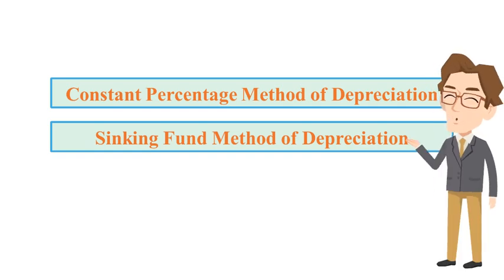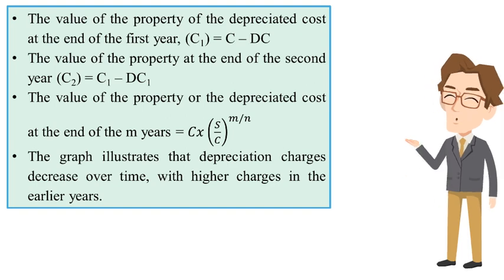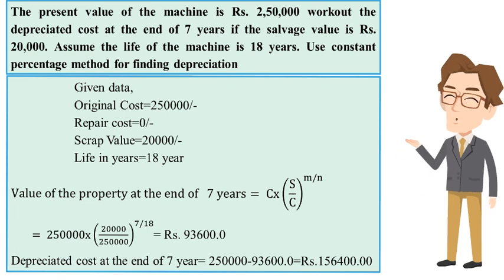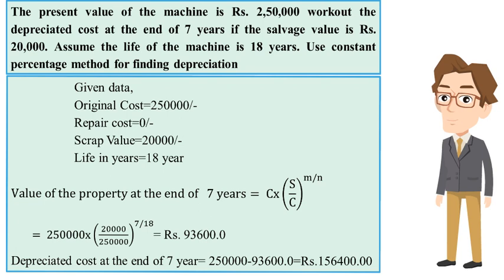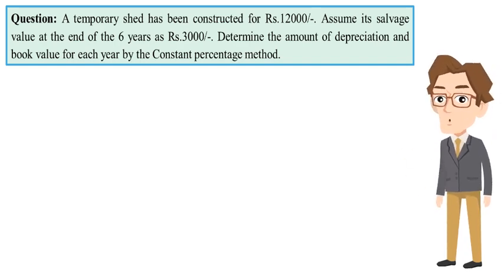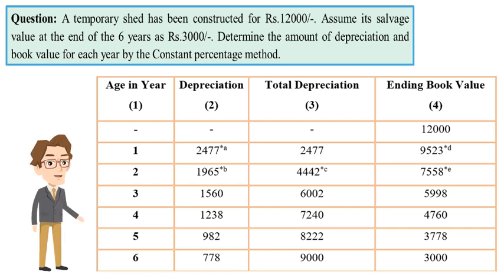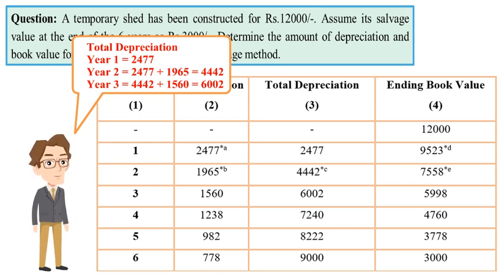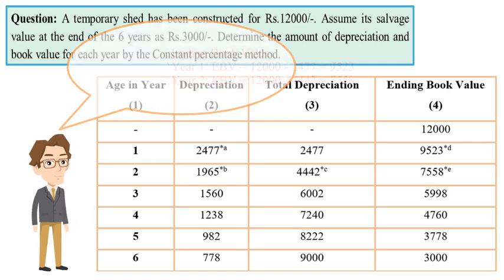4 Depreciation 2 Valuation